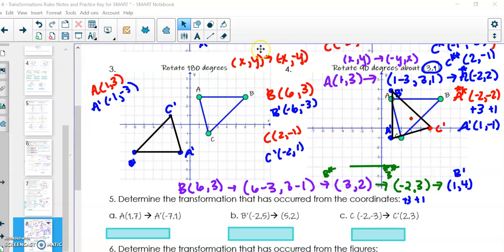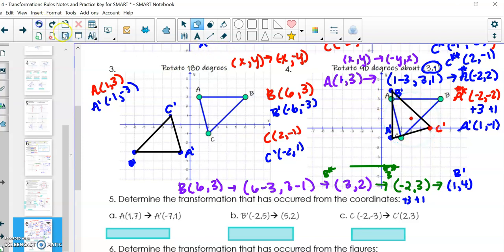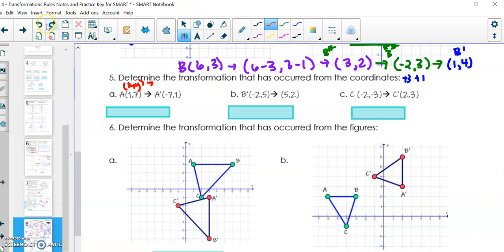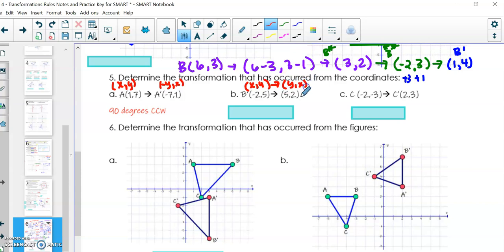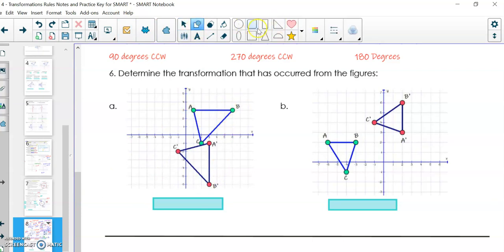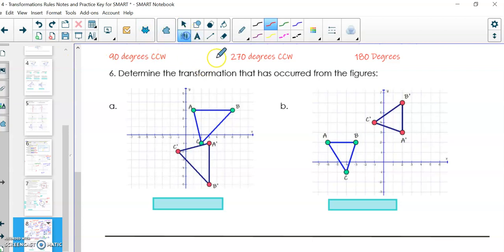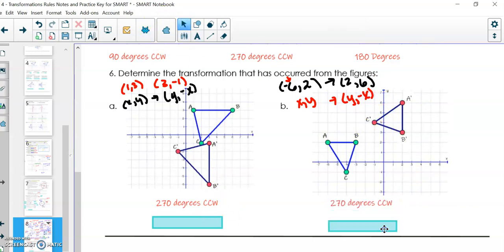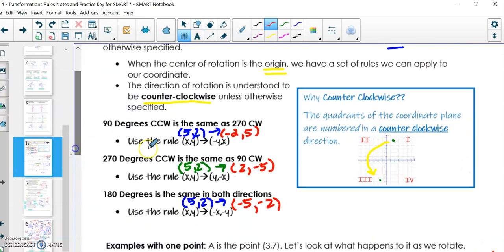Rotations Part 3